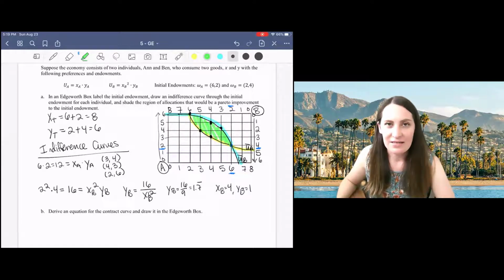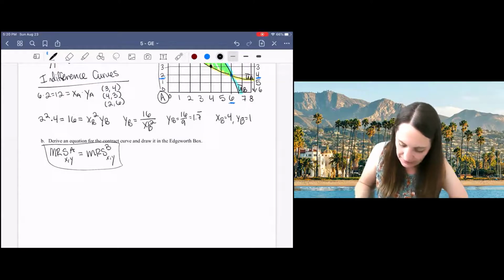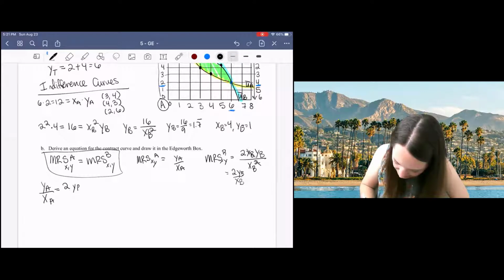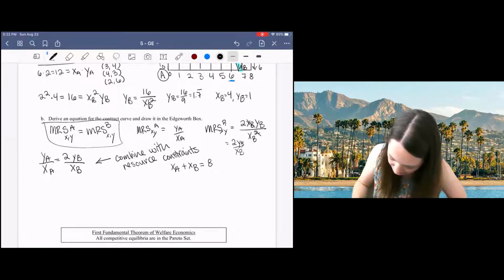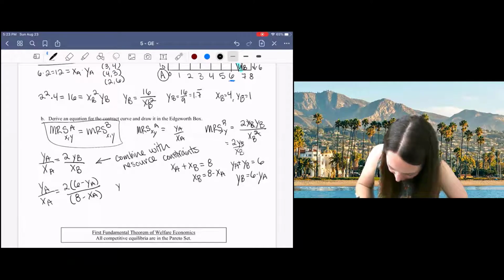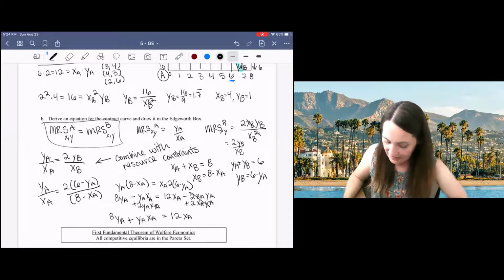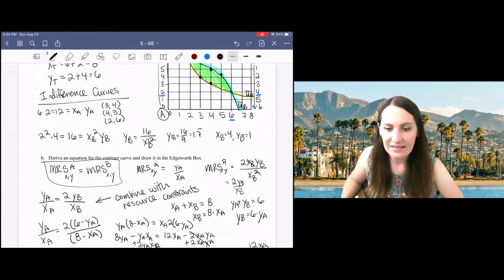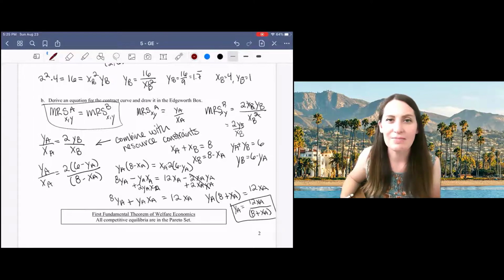5.4 Numerical Example - Part B